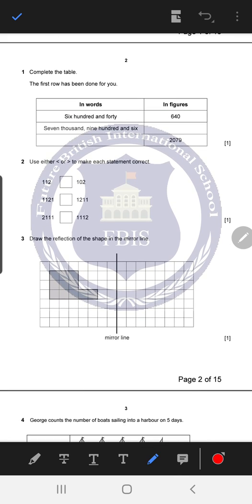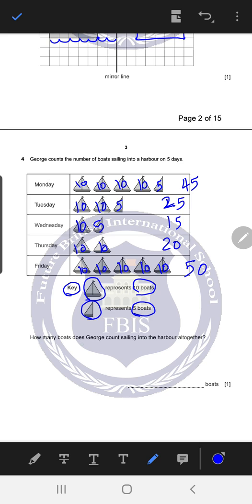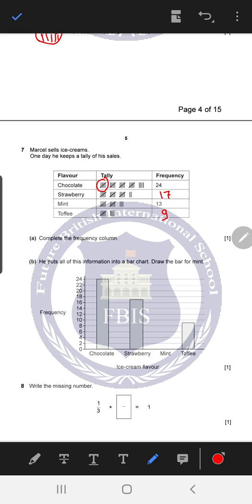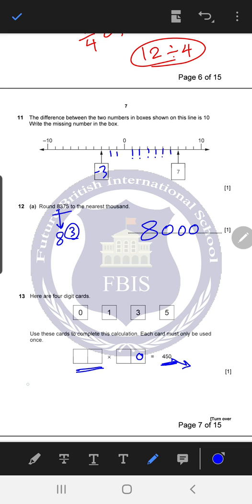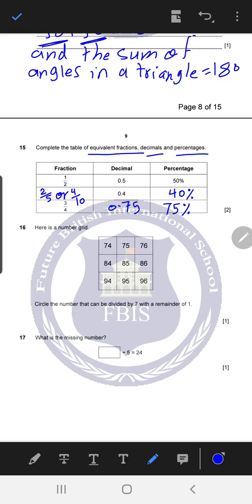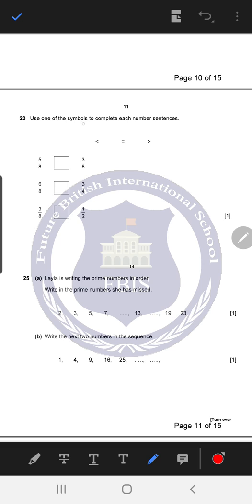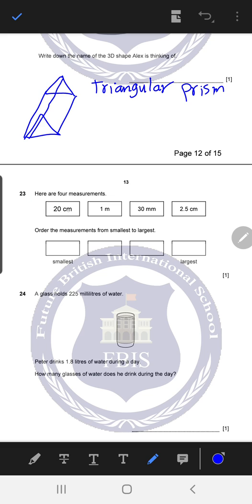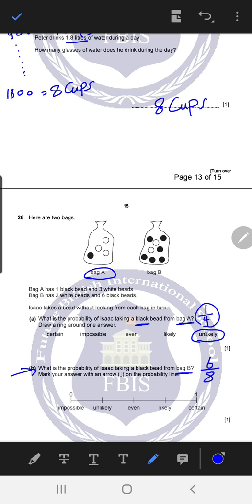Grade 5 Revision 3 Mark scheme